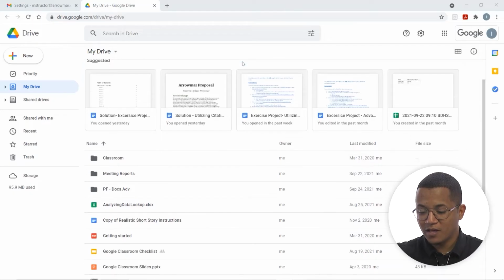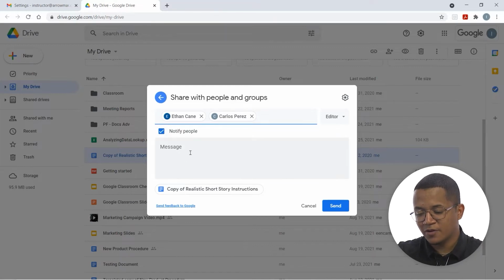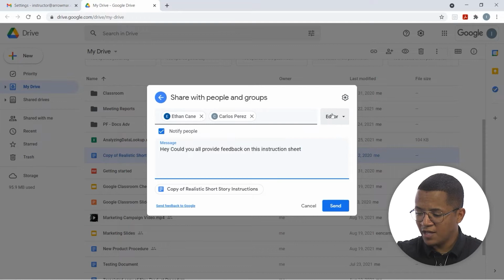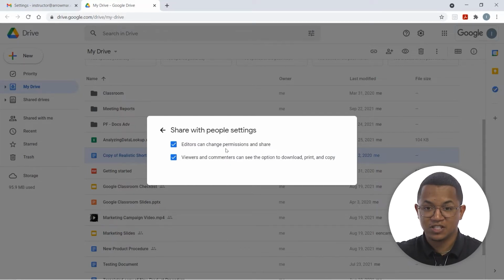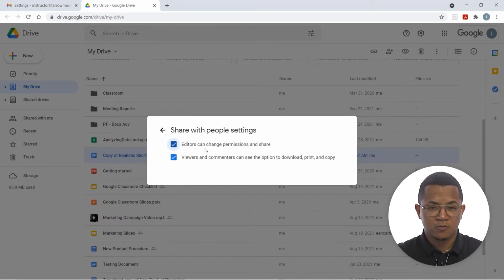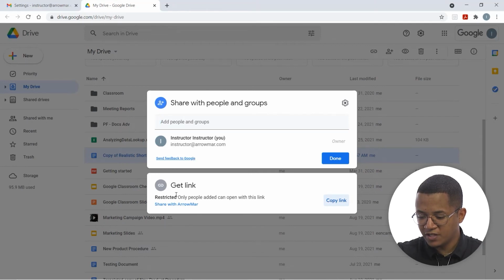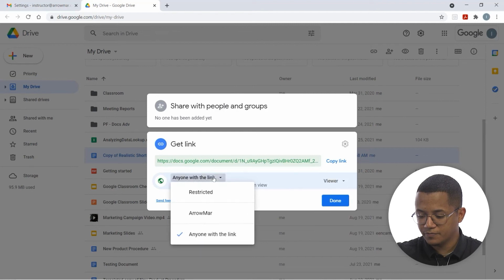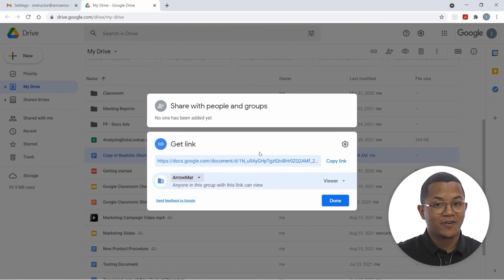How to Work with Files and Folders in Google Drive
In this micro-lesson you will learn how to:

- Select a file or folder.
- Click More Actions, then select Download, or right-click then select Download.
- Hold Shift or Ctrl (Cmd) to select multiple files
- Folders or multiple selections are zipped for download
- Save an item to multiple folders by selecting the file, press Shift + Z, click My Drive and select a folder and click Add here.
- Discuss permission levels
- Select files or folders
- Click Share
- Select the permission level
- Notify or not notify people and click Send
- By default, people who can edit your shared files can:
- Share the file with others.
- Add or remove specific people.
- Copy, print, or download the file.

Full Course Description: This course is designed to teach students about Google Drive. Google Drive is a cloud-based storage warehouse allowing users to save and access files on the go from any device with an Internet connection. Students will get familiar with Google Drive, open and save files, work with version history, and delete and sync files.